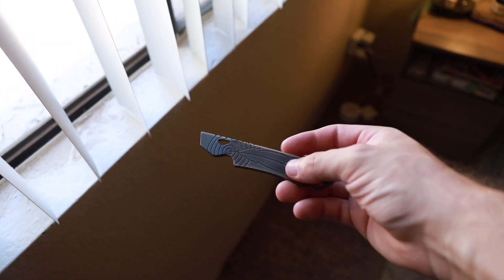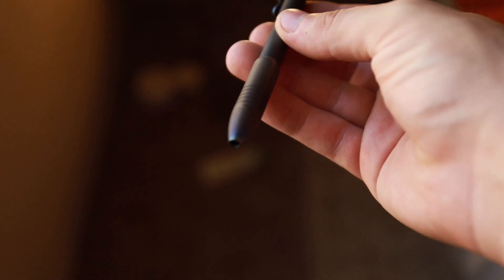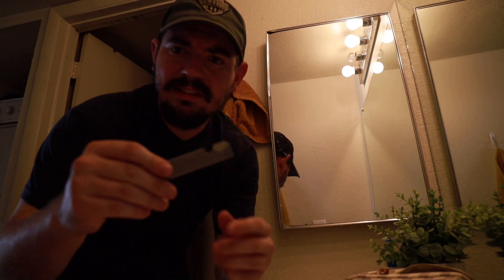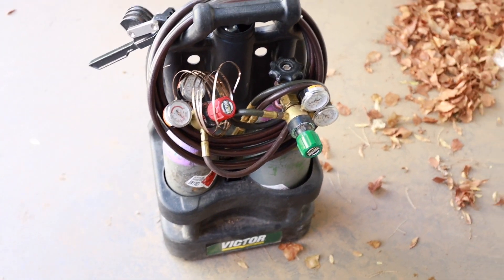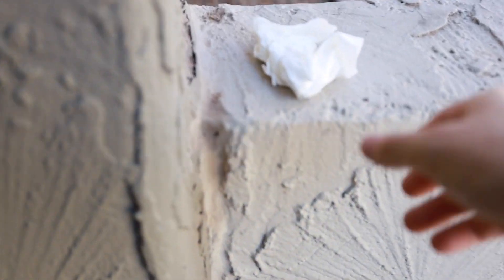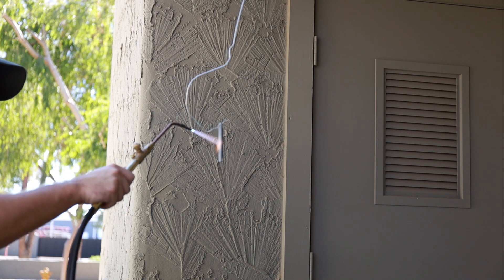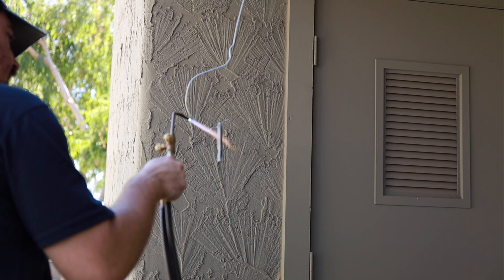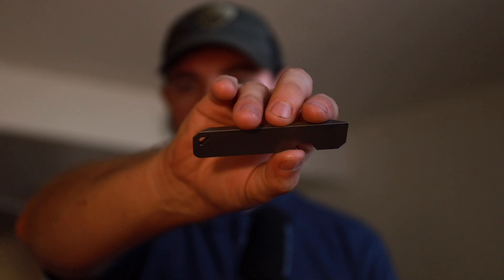How to Flame Anodize Titanium 🤯🔥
What is good y’all?!

I wanted to let y’all know what’s been taking up the most space in my pockets and I hope you enjoyed the video.

As always let me know your thoughts and what gear you can’t go without down in the comments!

Links to my carry 👇🏼👇🏼

Bradford guardian 3

Olight Baton 3 pro max

Lonestar grey topo Hank